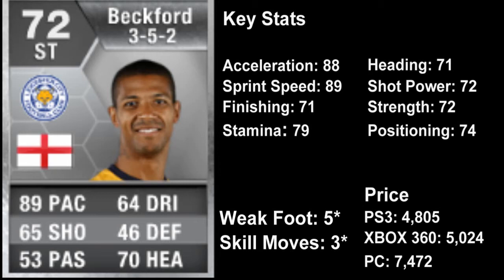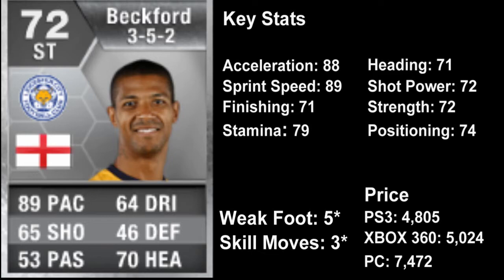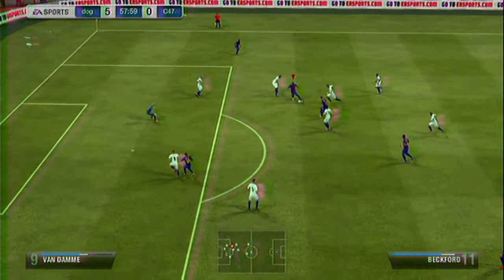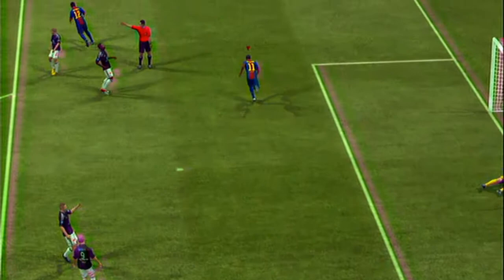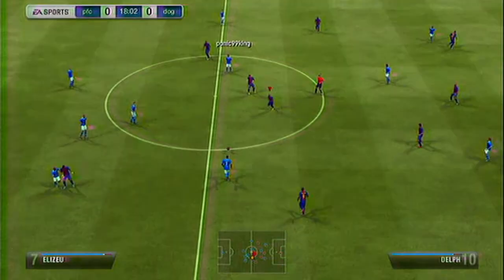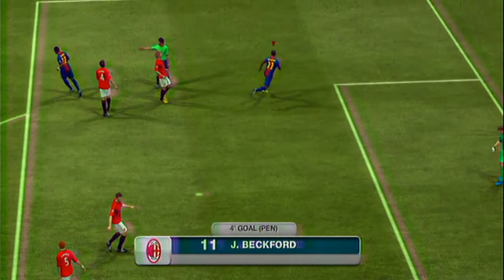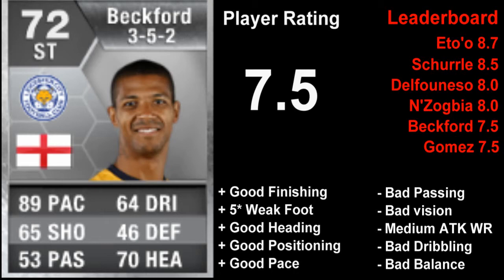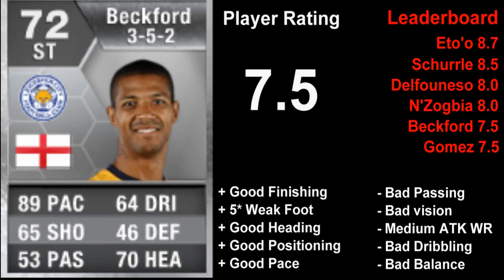FIFA 13 Player Review: Jermaine Beckford (720p)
Hello youtube dogfoot9 here with my review of Jermaine Beckford.